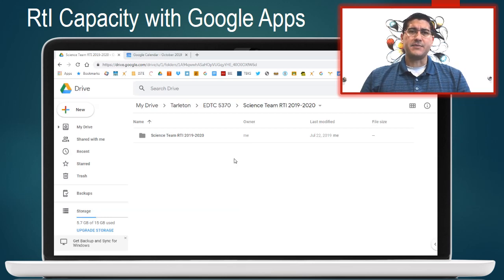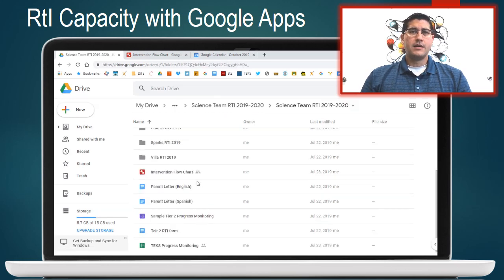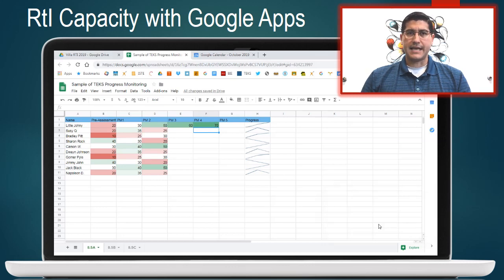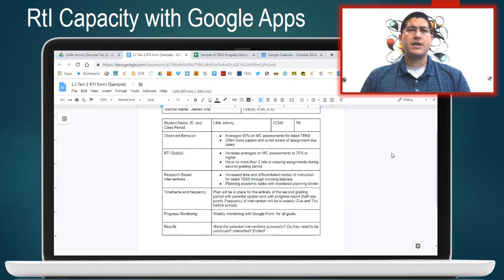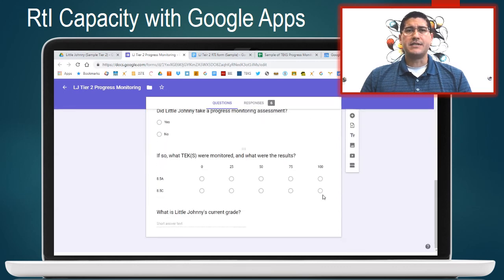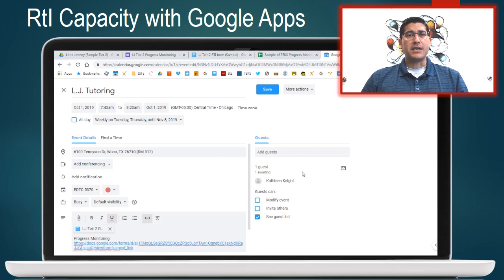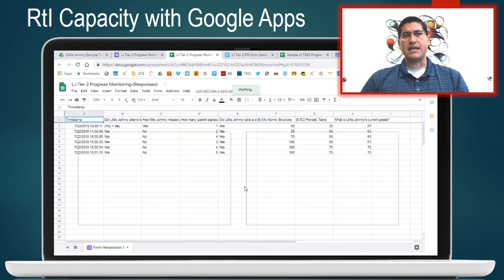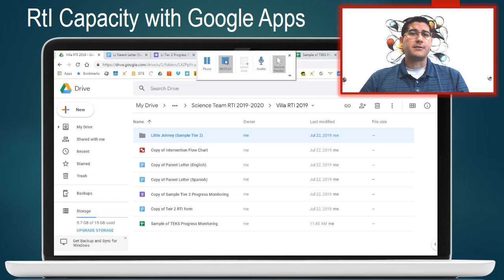Capstone Project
Proposal for using Google applications to increase RtI capacity.